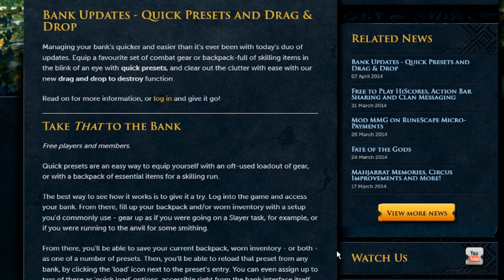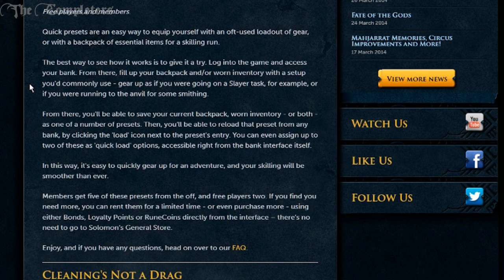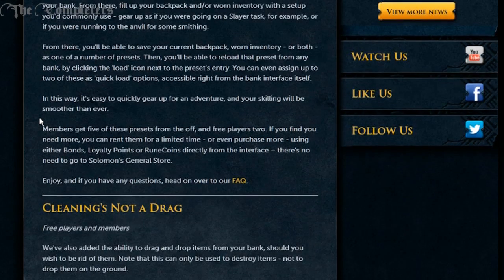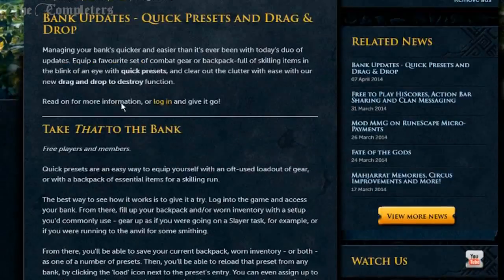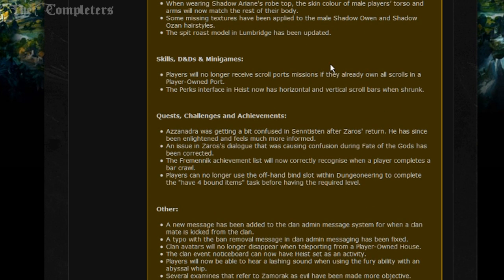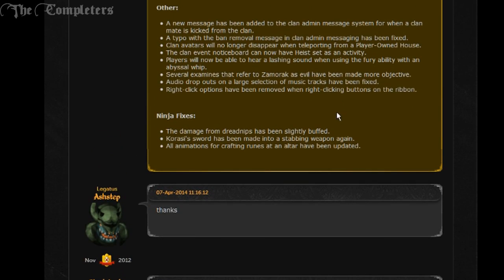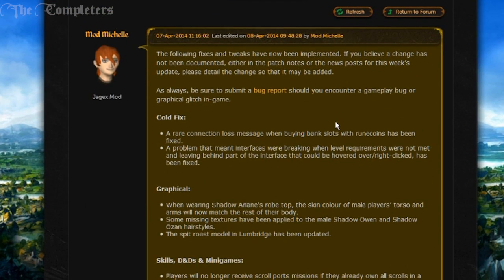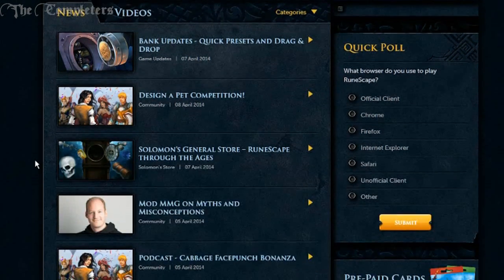RSPatch: Bank Update + Patch Notes 7th April 2014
The patch notes are here, fixing a bunch of bugs and adding things here and there and all behind the scenes. Runescape is getting fixed :P